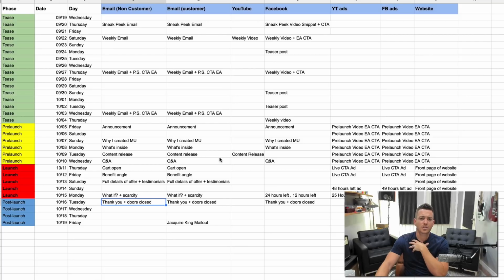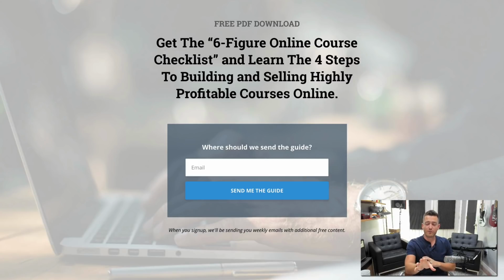Product Launches: 3 Ways To Make More Money When You Launch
►► Want to build a profitable online course? Download my FREE 6-figure online course checklist PDF

Why do some people have successful product launches and others only see a trickle of sales?

What does it take to go from a $1,000 launch to a six-figure or more launch?

What's the secret?!

Turns out there's not just one, but THREE secrets to making more money with your product launches.

And I want to share them with you today.